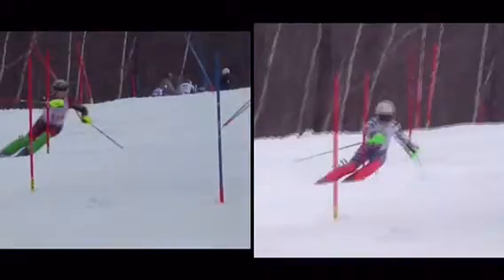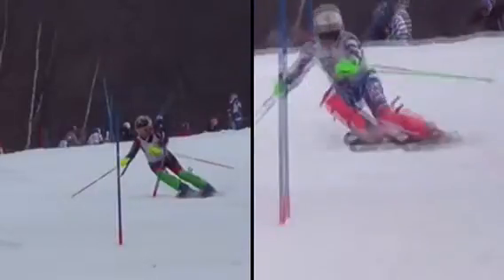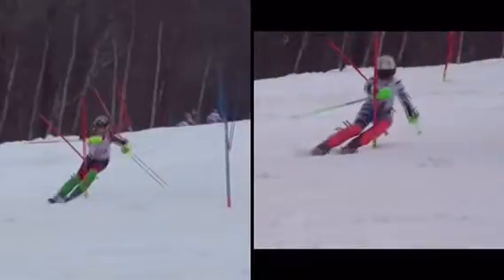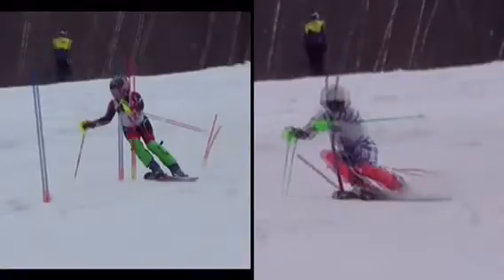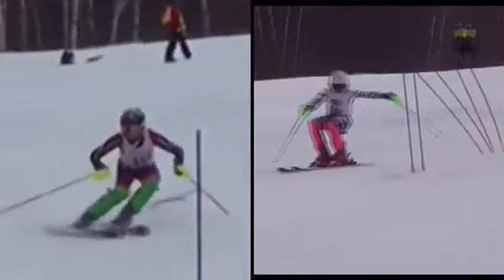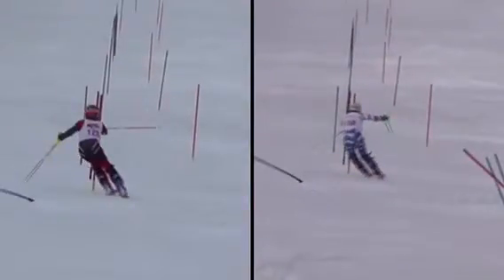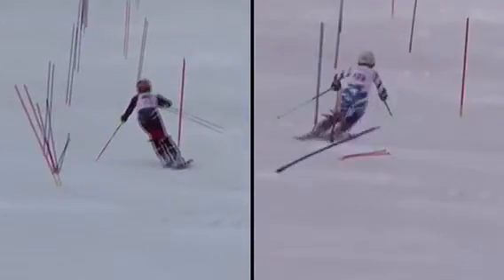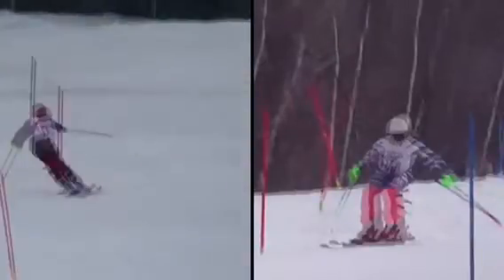JD vs Jay - Magic SL 2/28/16